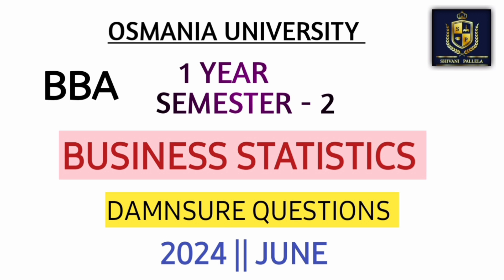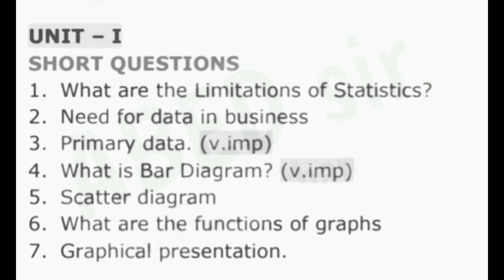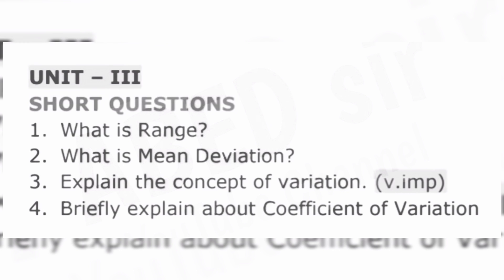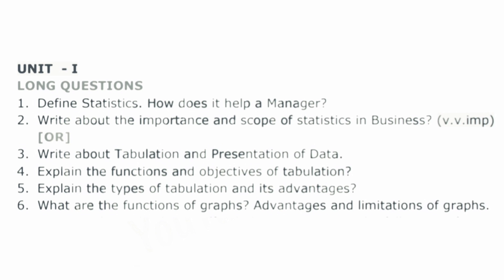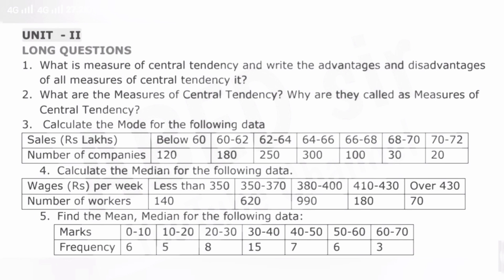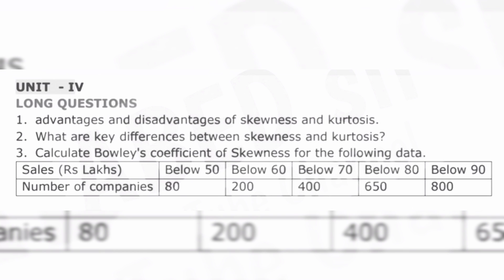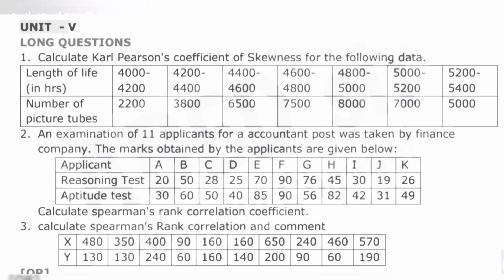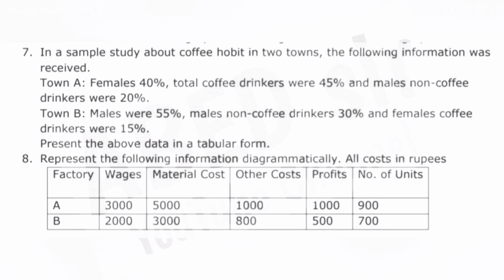|| BUSINESS STATISTICS || BBA || GUNSHOT QUESTIONS || 💯 PASS || SEMESTER- 2 ||@shivanipallela ||